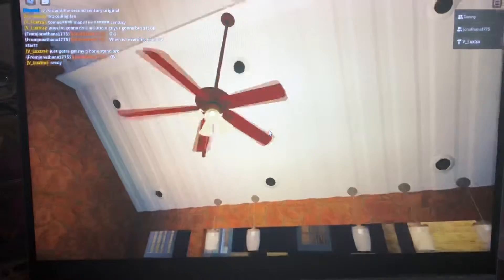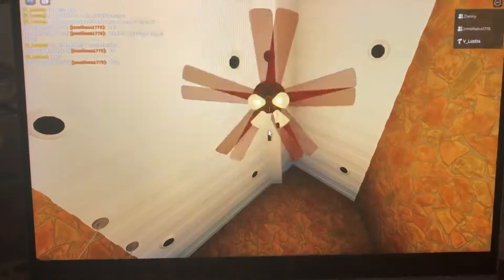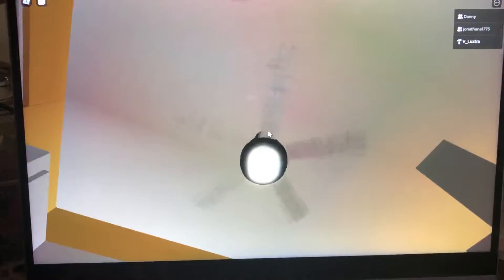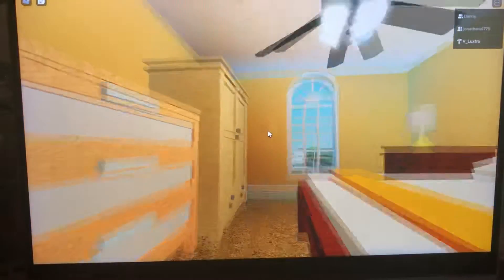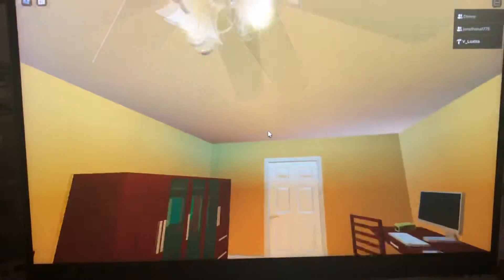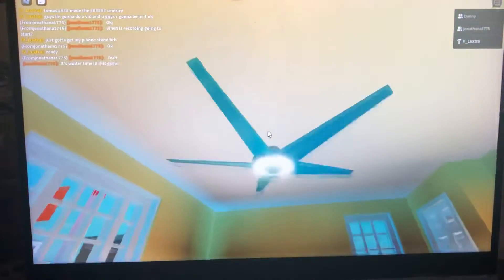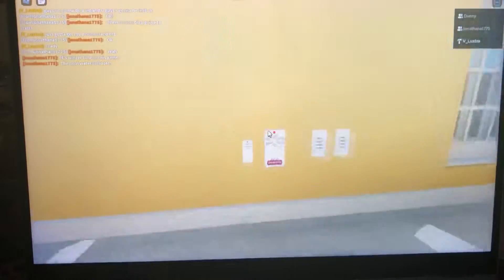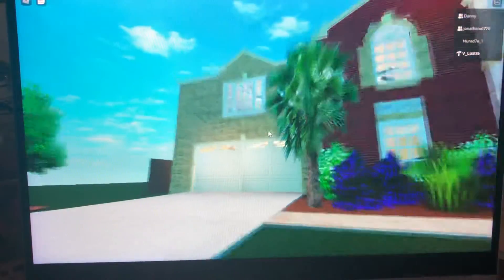ceiling fans in my roblox house